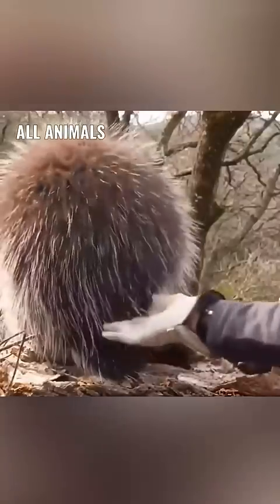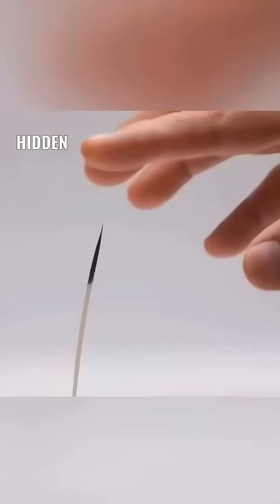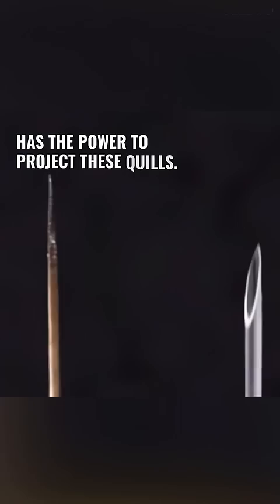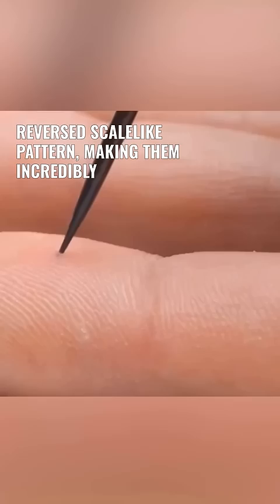Fearing the porcupine's quills 😱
⚖️ Legal Counsel:
Geoffrey Gross

📜 Story:
Dive into the captivating world of animal defense mechanisms with this riveting video: "Porcupine Quills: The Ultimate Animal Armor." Explore the awe-inspiring biology and engineering behind the porcupine's potent weapon - its quills. Embedded in each hair follicle is a spring-like muscle, enabling these spiky warriors to project outwards in the face of danger. Resembling miniature needles, the quills grow in a unique reverse scale-like pattern, making removal a formidable challenge once they have sunk into the skin. Experience the raw power and intricacy of nature, as we delve into what happens when one attempts to forcibly extract a quill, and the surprisingly detrimental aftermath. Buckle up for a thrilling journey into the world of the porcupine - where the stakes are always pointedly high!